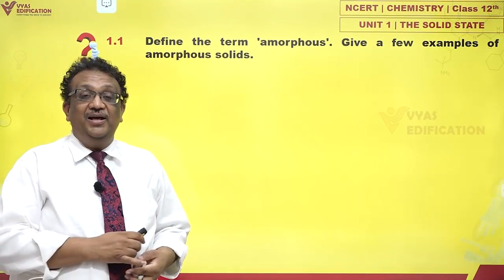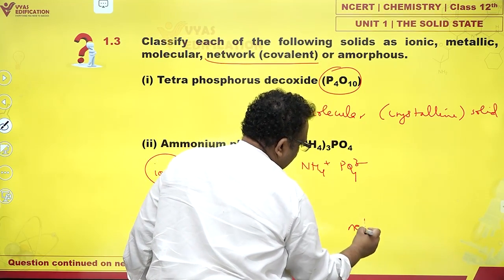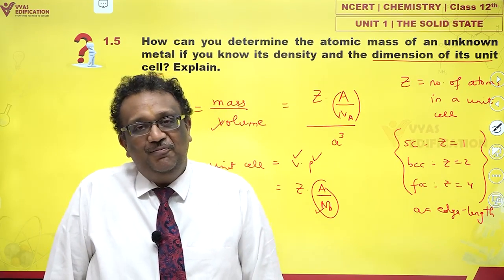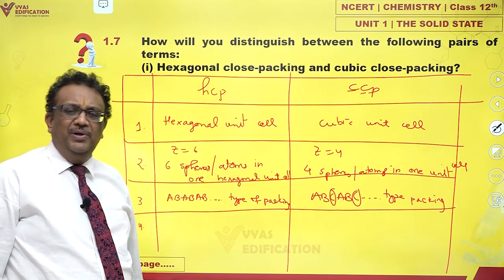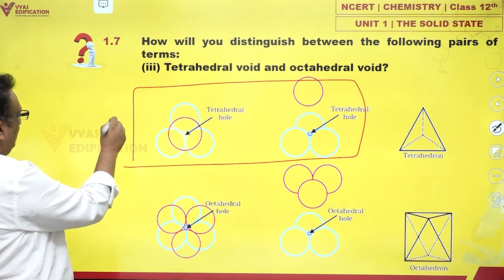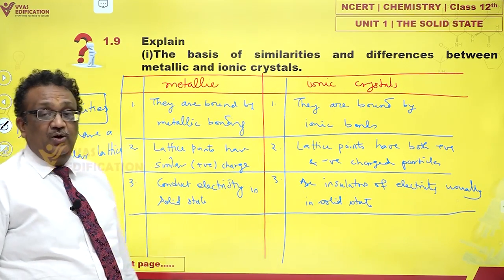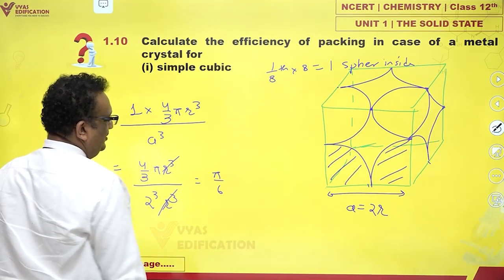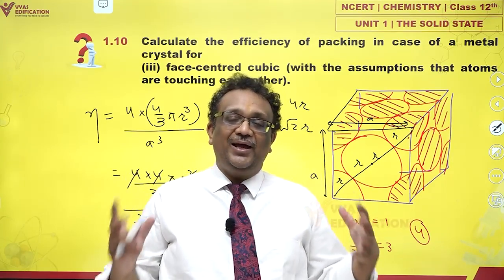NCERT 12th Chemistry Unit 1 Part 1 - Solid State | Full Solutions Q1-10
NCERT 12th Chemistry Unit 1 Part 1 - Solid State | Full Solutions

12th Passed or currently in 12th  Students - Path Breaker JEE (1 Year online exhaustive course)

For NEET
12th Passed or currently in 12th  Students - Path Breaker NEET (1 Year online exhaustive course)